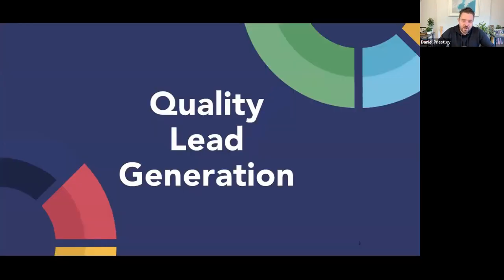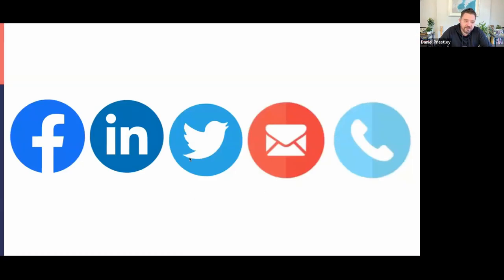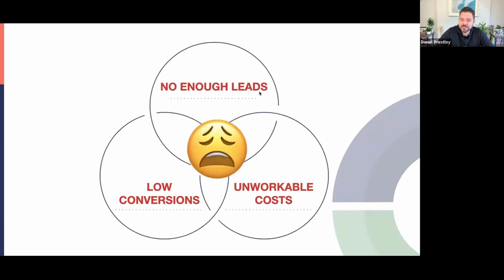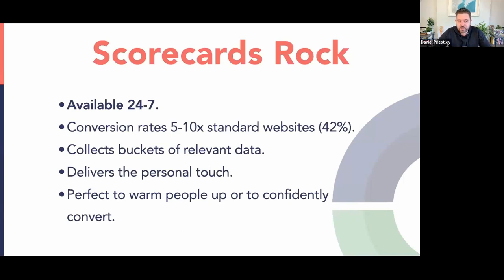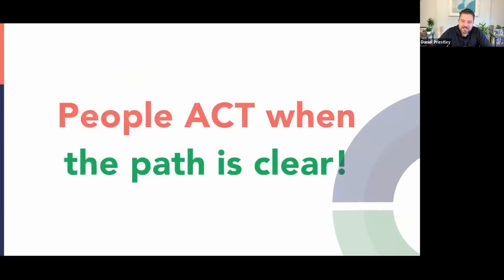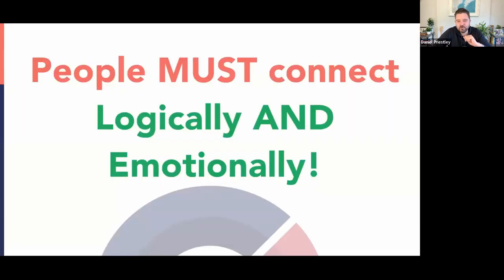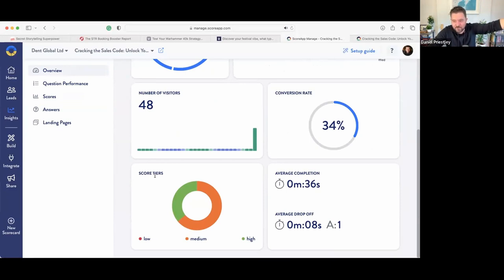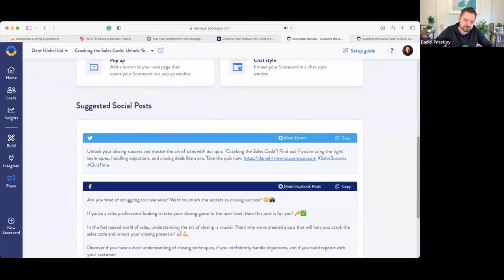30 Leads in 30 Days Challenge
Lead generation is the lifeblood of any successful business. Without a consistent flow of interested prospects, it’s challenging to grow and thrive in today’s competitive market. That’s why we’re excited to share with you a comprehensive guide on how to generate 30 high-quality leads in just 30 days. Whether you’re a small startup or an established company, this step-by-step plan will equip you with the tools and strategies to take your lead generation game to the next level.